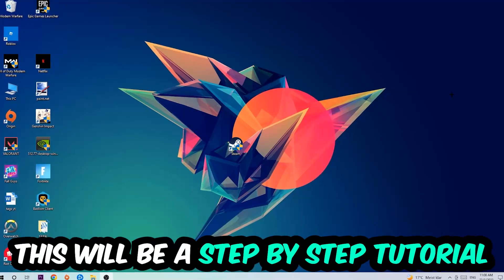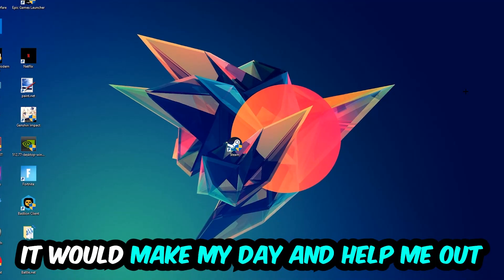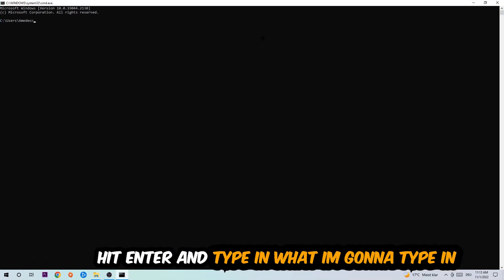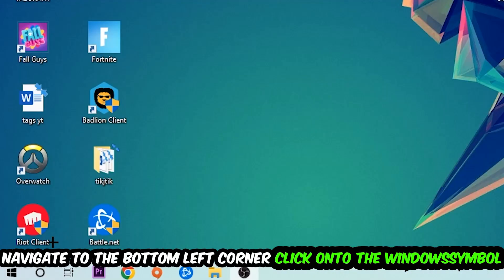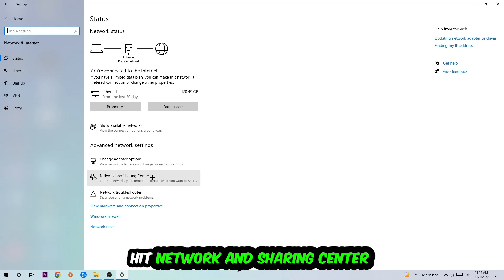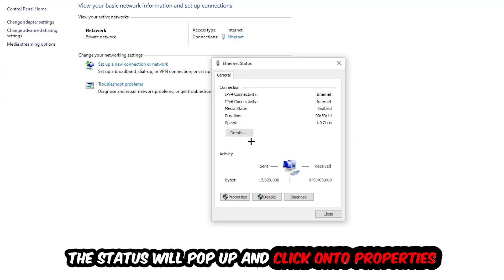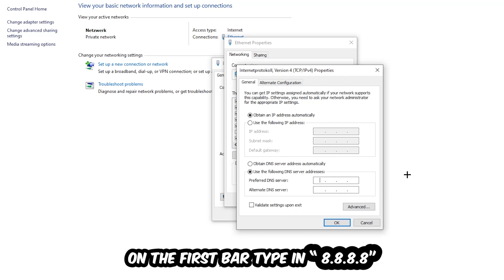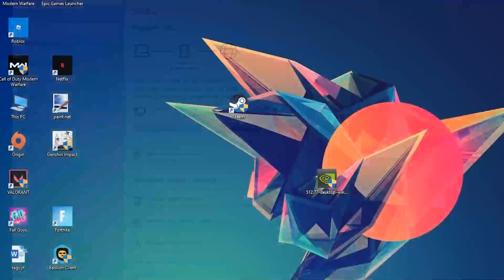Smite – How to Fix Can't Connect to Server – Complete Tutorial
how to fix Smite cant connect to server fix,
how to fix Smite cant connect to server pc,
how to fix Smite cant connect to server ps4,
how to fix Smite cant connect to server ps5,
how to fix Smite server error,
how to fix Smite server connection error,
how to fix Smite servers,